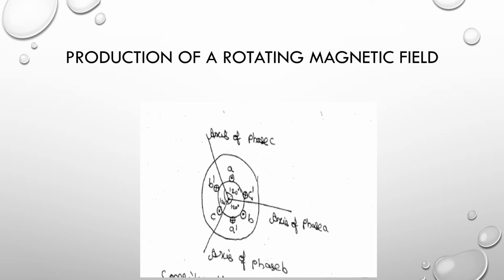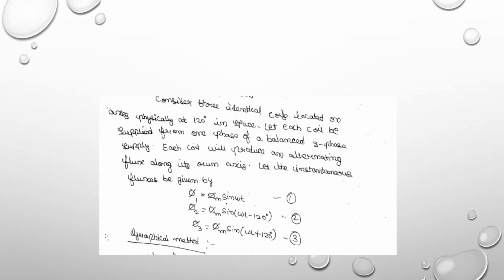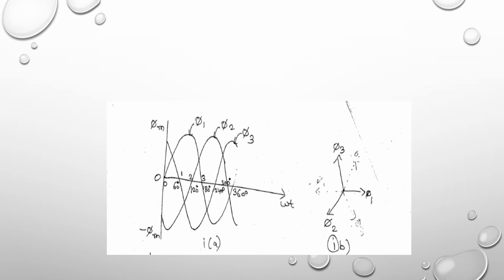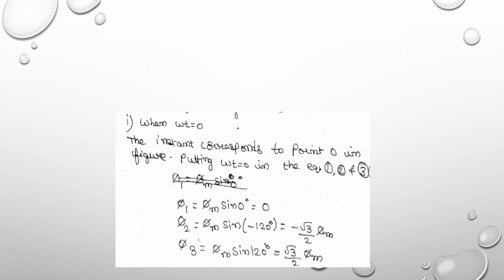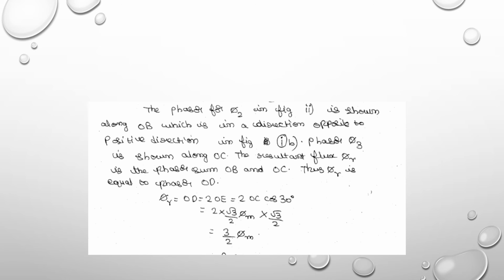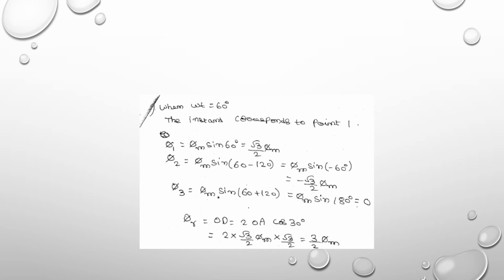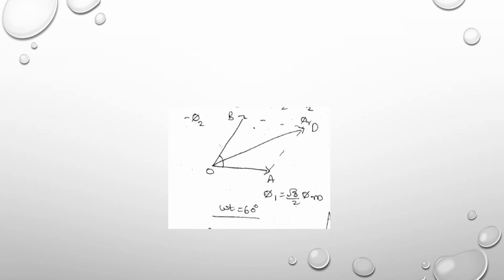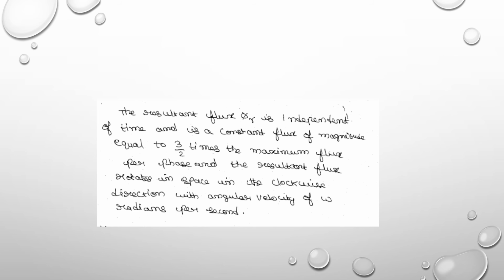Induction Motor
This is the explanation of the topic Induction motor
you can buy top quality lectures in our website.
All the lectures are related to Basic Electrical Engineering.
Lecture notes on Basic Electrical Engineering is available